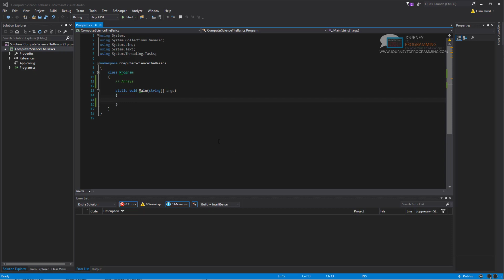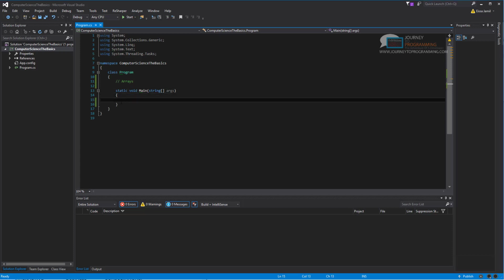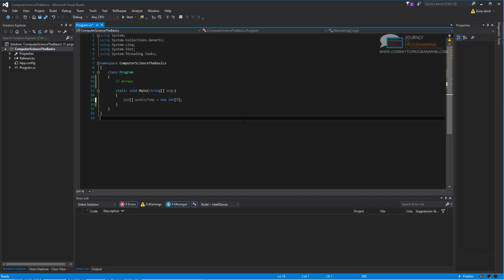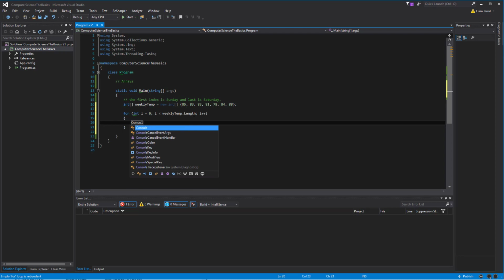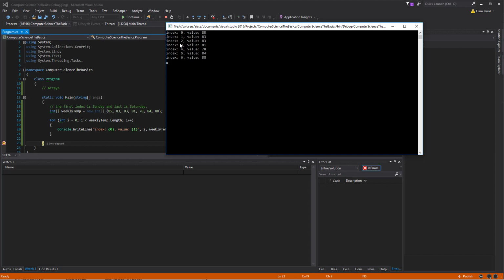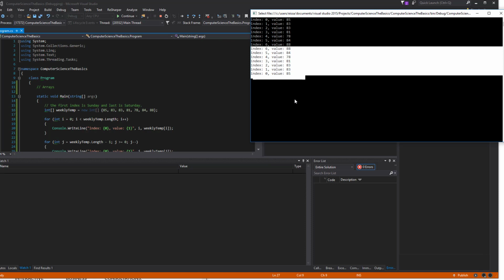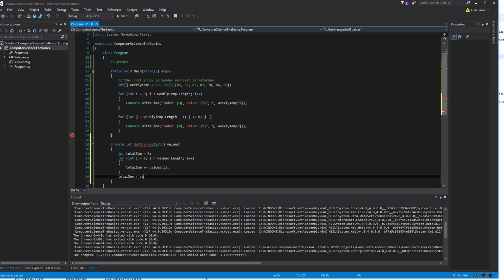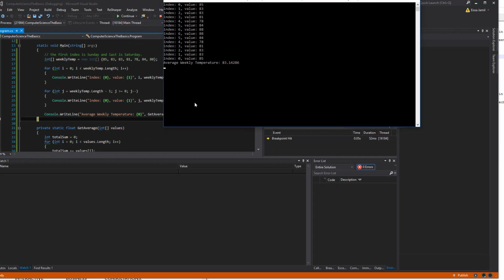Arrays in C# Made Easy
This is the first video of our introductory level series about data structures. Here we cover some basic array information.